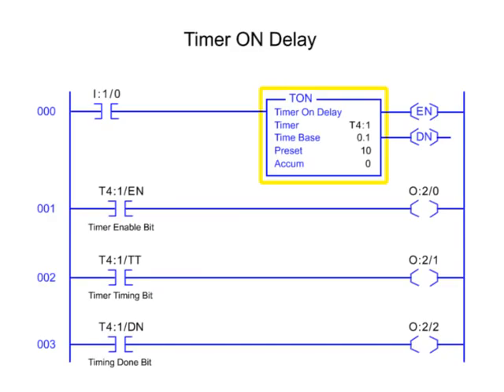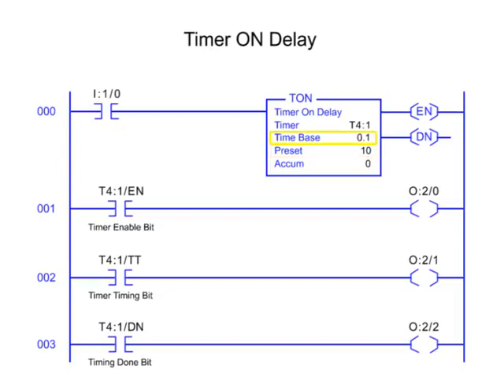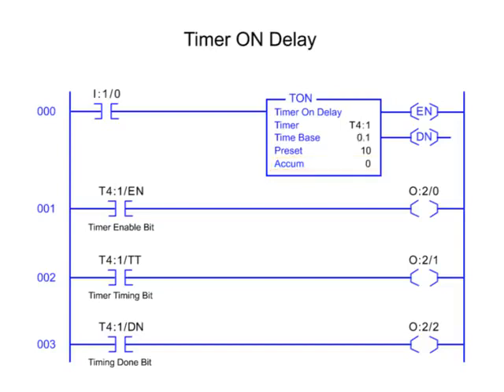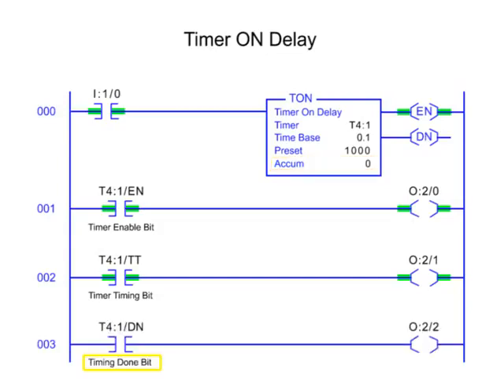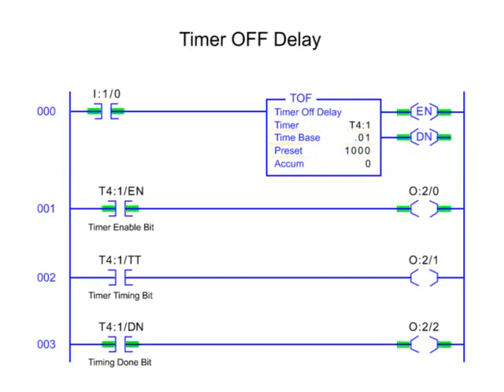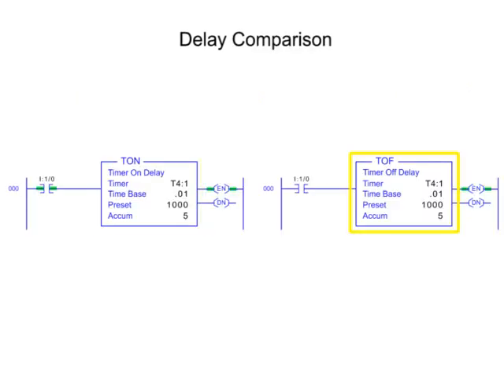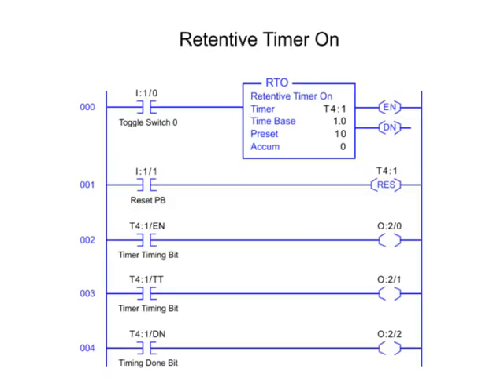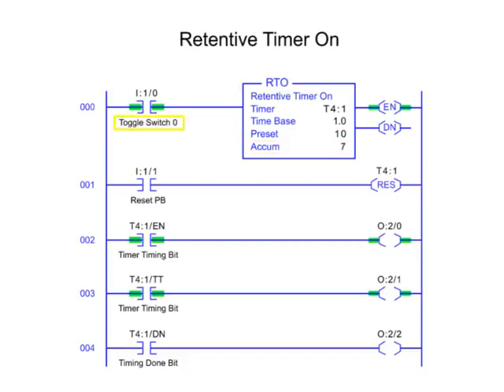Timers on PLC: Timer On and Off Delays | PLC Course 5/7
Learn about how Timer "on" and "off" delay works.
تعريف بالقناة:
قناة تعليمية مهمة للجميع عليها أكثر من 210 فيديو تعليمي، بها:
1- شرح لبوردات الاردوينو Uno & Mega 2560  وعمل مشاريع رائعة بها حيث، شرح Servo Motor, DC Motor وطرق توصيله والتحكم في إتجاهه، و EEPROM وتوصيلها وكيفية التعامل معها. وال Stepper Motor، واستخدام الاردوينو كمولد موجات جيبية ومسننة ومثلثية،
2- شرح دورة الأنظمة المدمجة Embedded Systems والميكروكنترولر واحتراف البرمجة بلغة الامبيدد سي Embedded C. وعمل مشاريع رائعة…
3- شرح كيفية الربط بين الاردوينو واللابفيو وعمل مشاريع رائعة بهما.
4- شاهد أيضاً،دورة مهمة جدا لطلبة الهندسة في شرح أساسيات ومبادئ التحكم الآلي او هندسة نظم التحكم
(Automatic Control or Control systems engineering):
5- دورة متقدمة في التحكم باستخدام اللابفيو (مهمة لأقسام تحكم أو كنترول والكترونيات). وهي تطبيق عملي لدورة التحكم الالي
6- سلسلة Root Locus Method في هندسة التحكم الآلي لطلبة كلية الهندسة، قسم كهرباء،
7- سلسلة عملية في القوي الكهربية او الكهرباء المتردده الاحادية والثلاثة الطور (Electrical Power) لطلبة هندسة ولكل مهتم بالكهرباء
8- بعض الدواير العملية الكهربية المهمة للجميع.
9- دورة في القياسات الكهربية، مهمة لطلبة كليات هندسة ولكل مهتم بالالكترونيات والكهرباء
10- دورة في احتراف الرياضيات والجبر والهندسة والتفاضل والتكامل والقوانين الخاصة بها بدون تعقيدات.